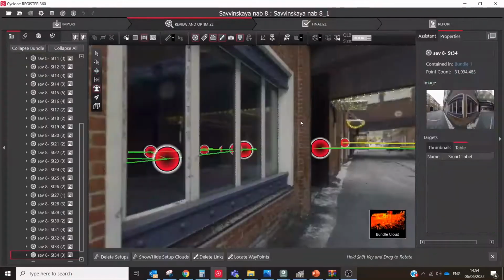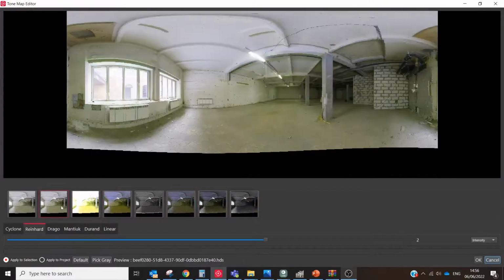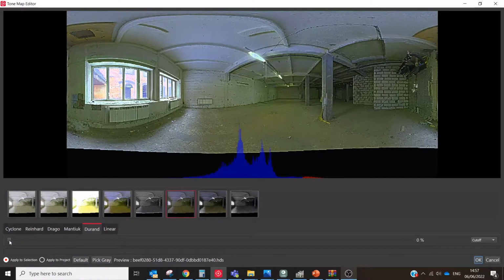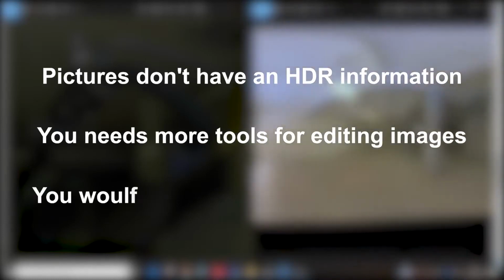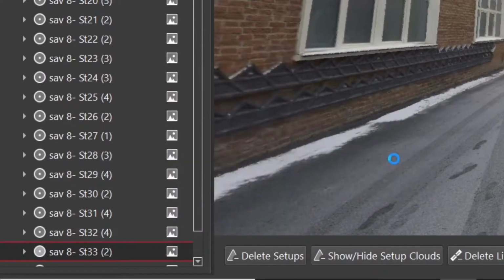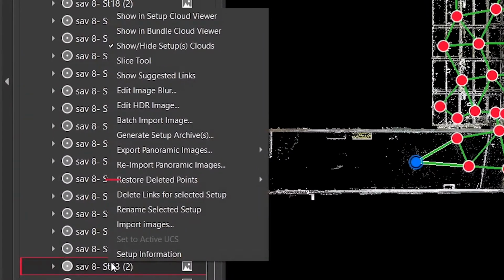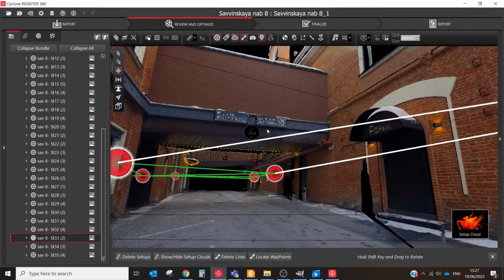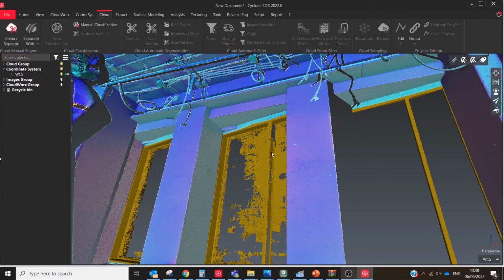Aleksandr Solopov predstavlja: Urejanje HDR panoramskih slik v Cyclone REGISTER 360 in GIMP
V tem poučnem videu so predstavljeni triki in nasveti, ki vam bodo pomagali izboljšati kakovost panoramskih fotografij iz laserskega skenerja, ter nekaj nevsakdanjih uporab ter fotografij.

Iz vsebine:
0:00-1:50 Urejanje HDR slik v Cyclone REGISTER 360
1:50-3:50 Urejanje slik s programom GIMP
3:50-4:45 Spreminjanje barv v GIMP in klasifikacija po barvah v Cyclone 3DR